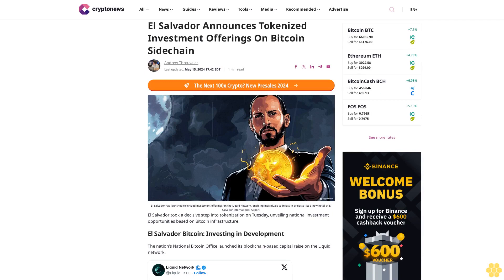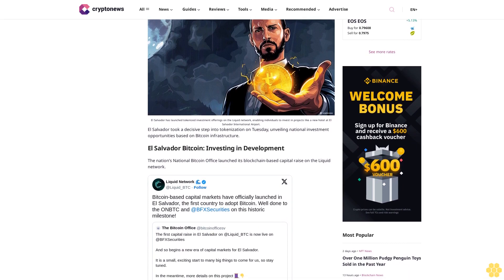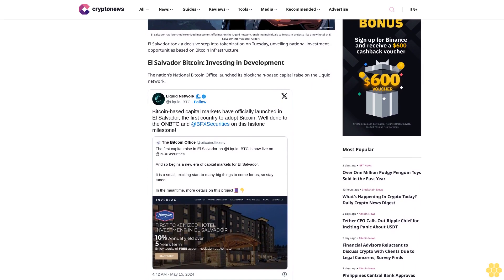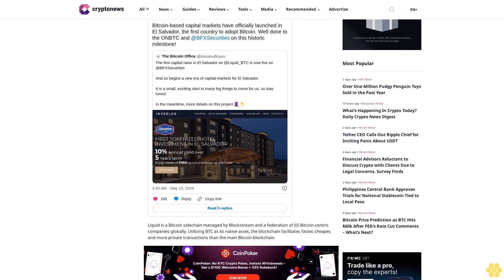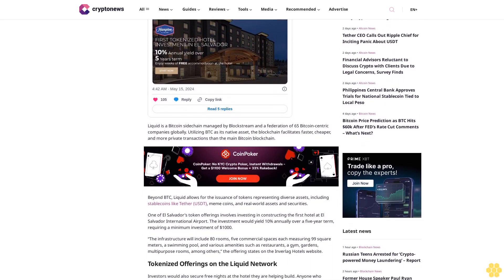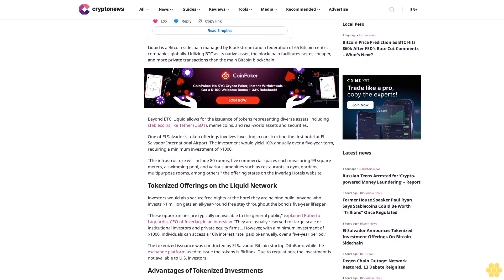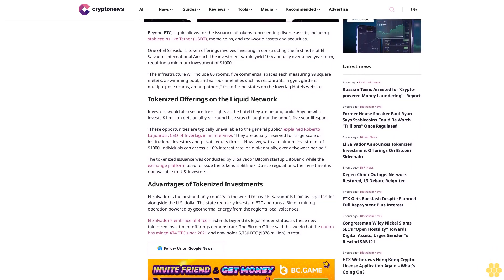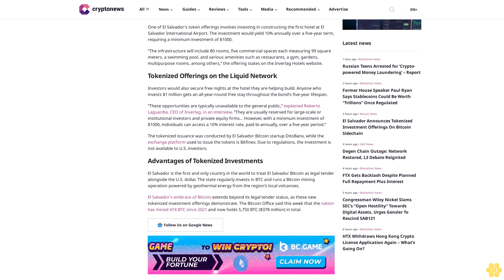El Salvador Announces Tokenized Investment Offerings On Bitcoin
Andrew Throuvalas

El Salvador has launched tokenized investment offerings on the Liquid network, enabling individuals to invest in projects like a new hotel at El Salvador International Airport.

El Salvador took a decisive step into tokenization on Tuesday, unveiling national investment opportunities based on Bitcoin infrastructure.

El Salvador Bitcoin: Investing in Development.

The nation’s National Bitcoin Office launched its blockchain-based capital raise on the Liquid network.

Liquid is a Bitcoin sidechain managed by Blockstream and a federation of 65 Bitcoin-centric companies globally. Utilizing BTC as its native asset, the blockchain facilitates faster, cheaper, and more private transactions than the main Bitcoin blockchain.

Beyond BTC, Liquid allows for the issuance of tokens representing diverse assets, including stablecoins like Tether (USDT), meme coins, and real-world assets and securities.

One of El Salvador’s token offerings involves investing in constructing the first hotel at El Salvador International Airport. The investment would yield 10% annually over a five-year term, requiring a minimum investment of $1000.

“The infrastructure will include 80 rooms, five commercial spaces each measuring 99 square meters, a swimming pool, and various amenities such as restaurants, a gym, gardens, multipurpose rooms, among others,” the offering states on the Inverlag Hotels website.

Tokenized Offerings on the Liquid Network.

Investors would also secure free nights at the hotel they are helping build. Anyone who invests $1 million gets an all-year-round free stay throughout the bond’s five-year lifespan.

“These opportunities are typically unavailable to the general public,” explained Roberto Laguardia, CEO of Inverlag, in an interview. “They are usually reserved for large-scale or institutional investors and private equity firms… However, with a minimum investment of $1000, individuals can access a 10% interest rate, paid bi-annually, over a five-year period.”

The tokenized issuance was conducted by El Salvador Bitcoin startup DitoBanx, while the exchange platform used to issue the tokens is Bitfinex. Due to regulations, the investment is not available to U.S. investors.

Advantages of Tokenized Investments.

El Salvador...